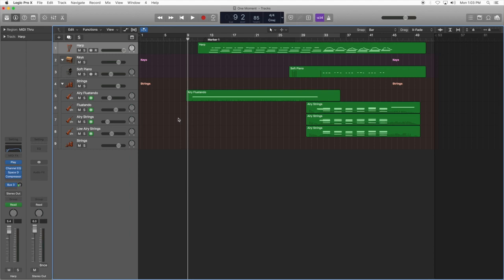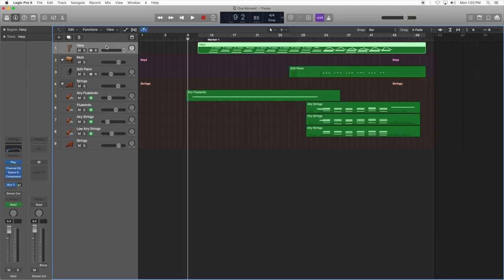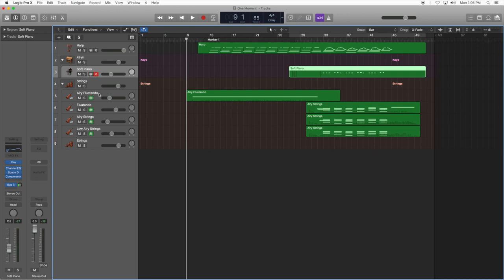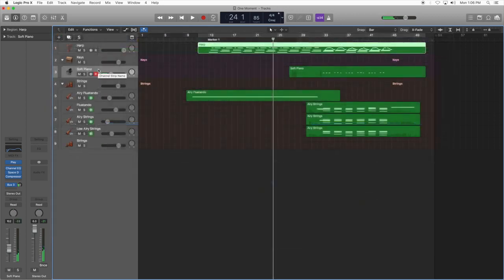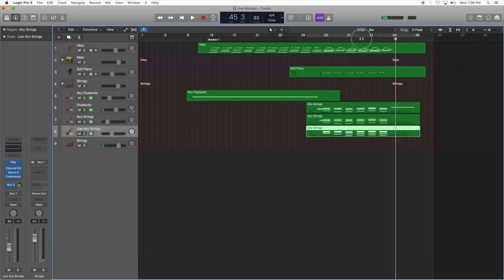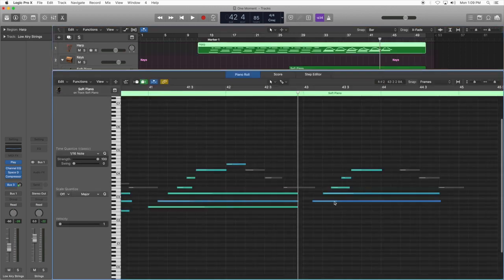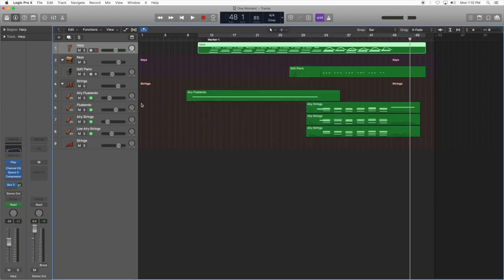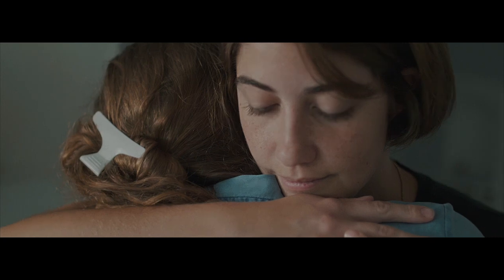Score Breakdown “One Moment” from The Thread Between Us